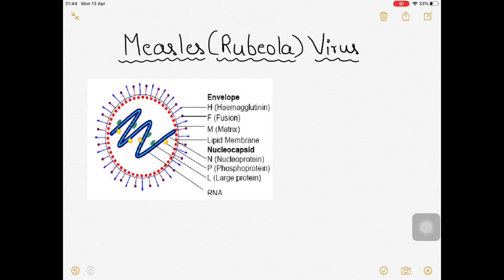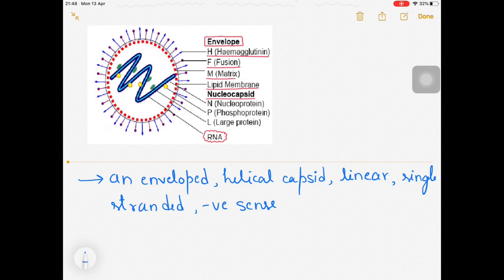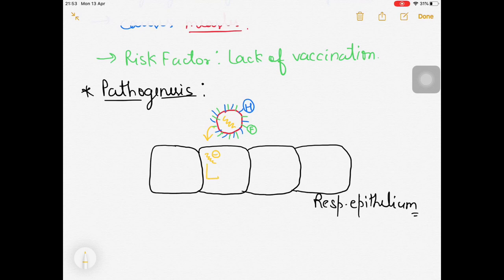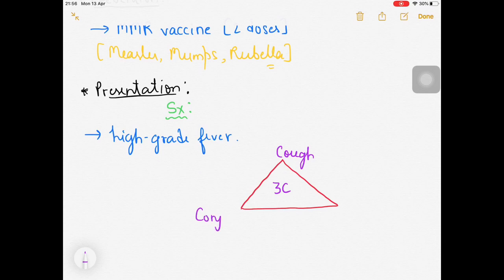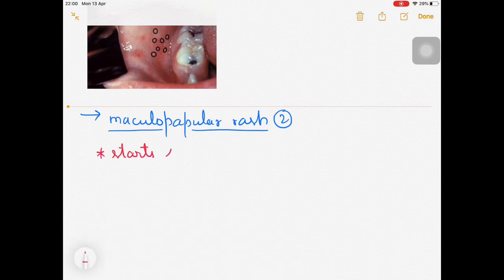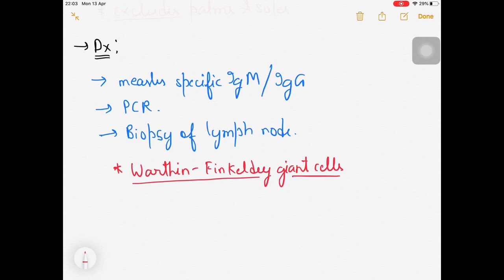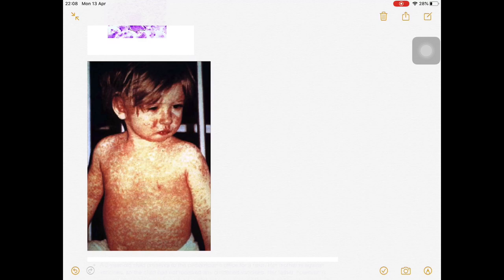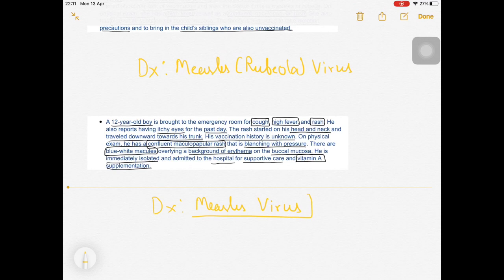Measles (Rubeola) Virus | Virology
Measles morbillivirus, formerly called measles virus, is a single-stranded, negative-sense, enveloped, non-segmented RNA virus of the genus Morbillivirus within the family Paramyxoviridae. It is the cause of measles. Humans are the natural hosts of the virus; no animal reservoirs are known to exist.